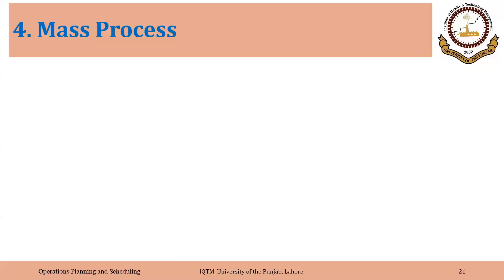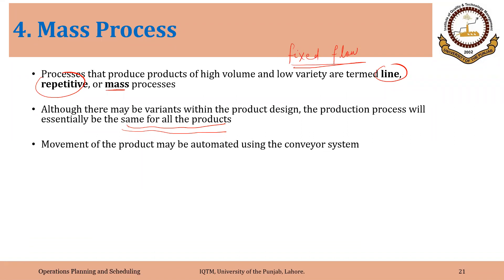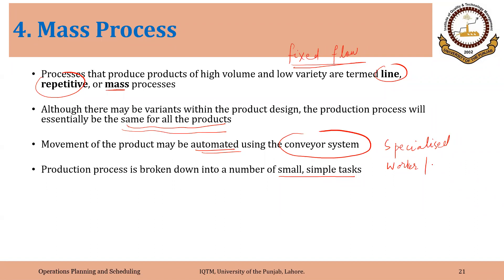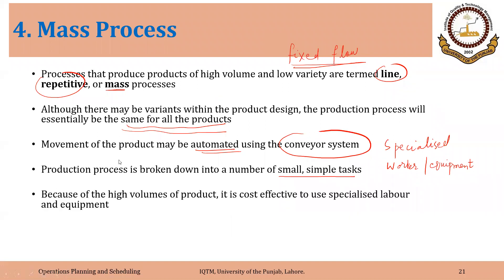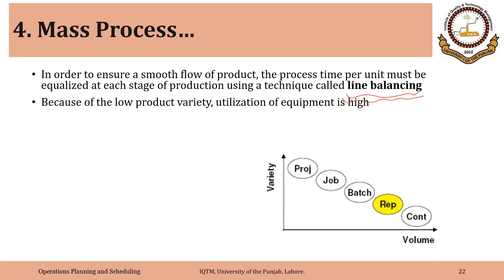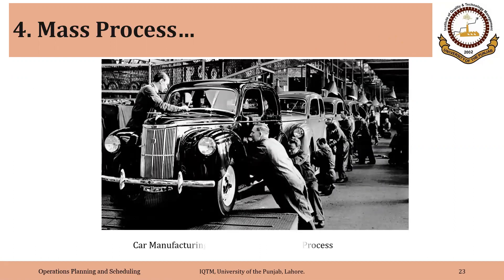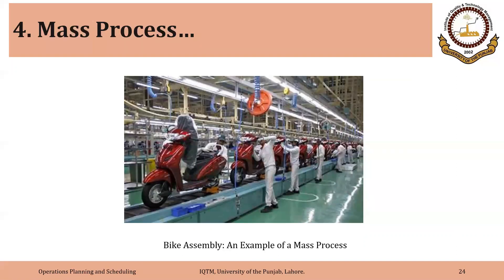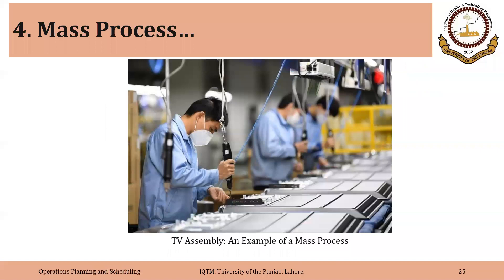00_01_P4 Line or Mass Process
Types of Processes: (4) Line processes or mass  processes